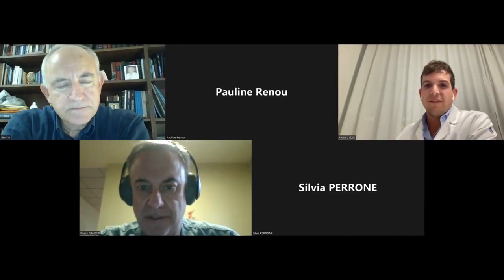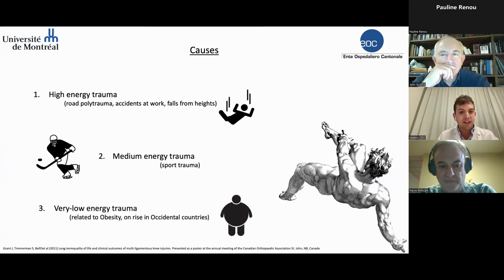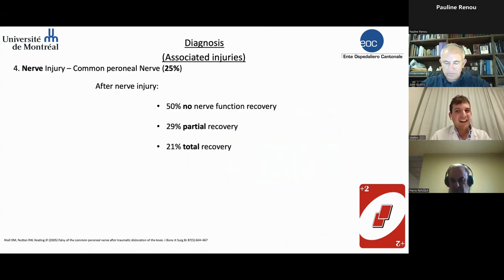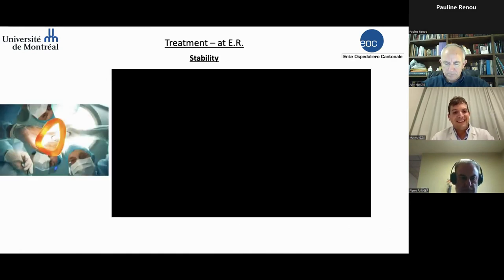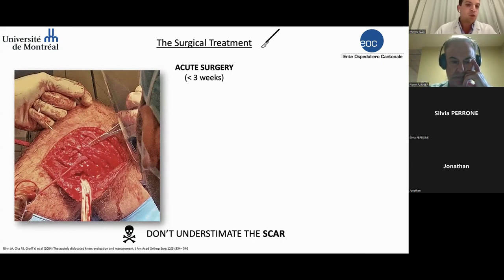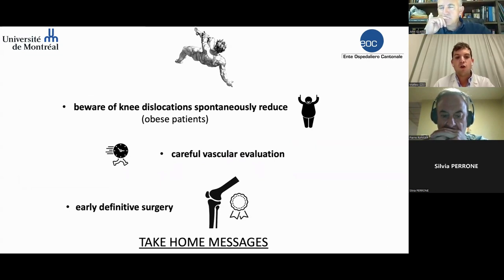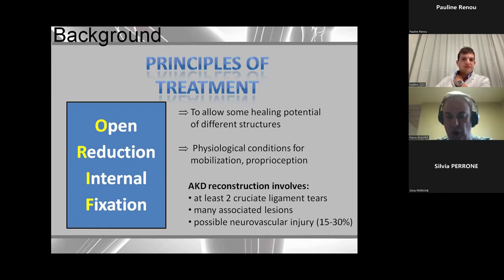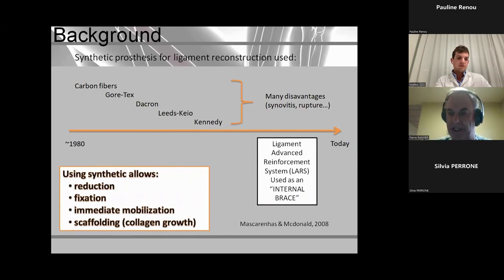LARS WEBINAR - "Total Knee Dislocations: Patient Journey, From the ER to the OR"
Introduction

Lecture 1 - Dr Matteo IZZO, Switzerland (starts 1min40s)
"Total knee dislocations: how to manage the patient in the ER"

Lecture 2 - Dr Pierre RANGER, Canada (starts 14min40s)
"Why and how using LARS in patients with a total knee dislocation?"

Lecture 3 - Prof. John GLIATIS, Greece (24min45s)
"My experience and clinical results with treating total knee dislocation with LARS"

- Interactive Q&A with the audience -